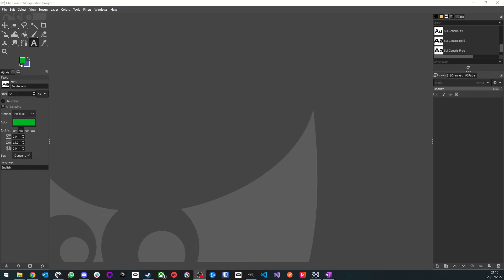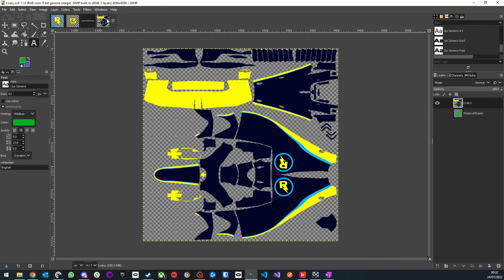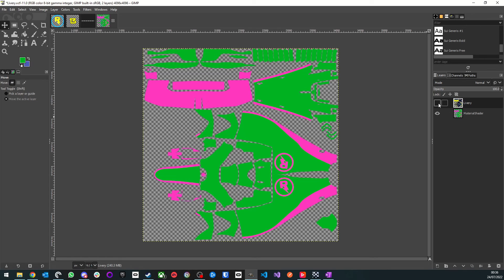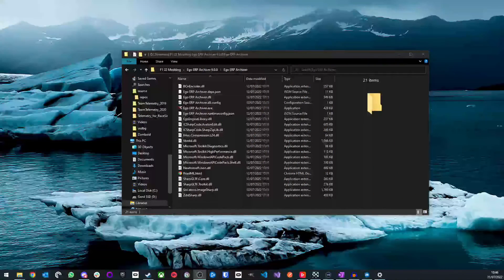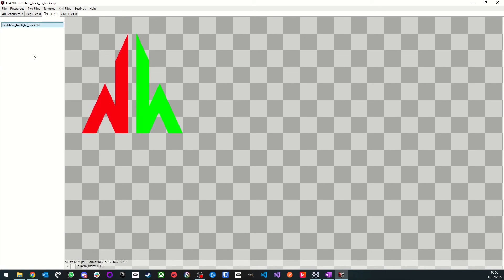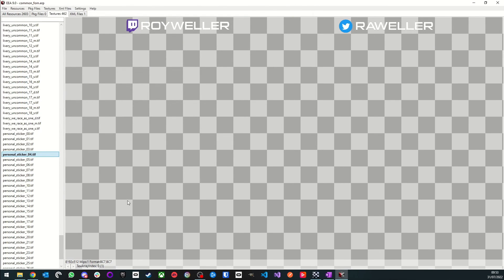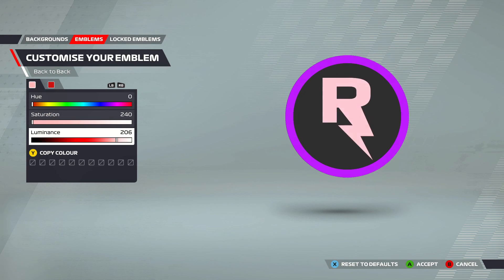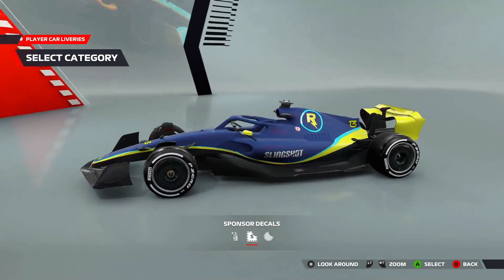F1 22 Livery Modding Guide - Create your own livery with free software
So, you want to create a custom livery for your My Team career in F1 22. But every tutorial on YouTube tells you to use Photoshop. An expensive image editing software suite, aimed at professionals.

Well, I'm here to tell you that you can create an awesome custom livery and import it into the game using nothing but free to download software.

In this video we're going to cover everything you'll need to make a high quality custom livery. From the software required, the step-by-step process of generating the livery, and ending how it will look in the game.

Chapters
00:00 Intro
00:30 Software
01:40 Image Editing
04:21 Compression
05:11 Packaging
09:03 In Game
10:42 Outro + 🐱